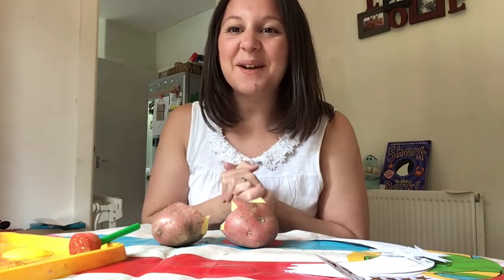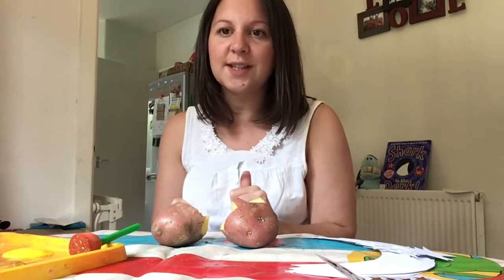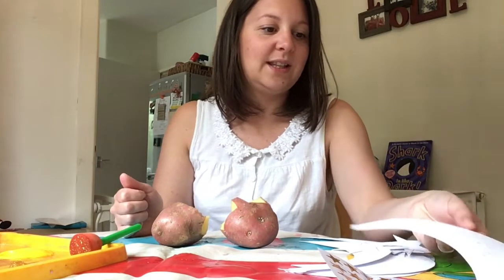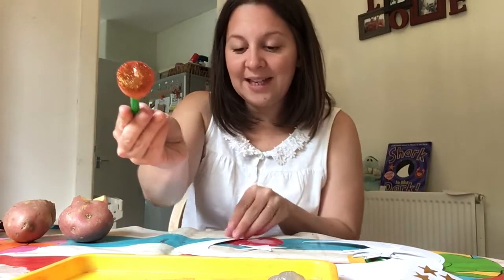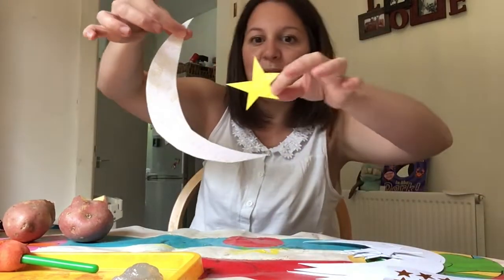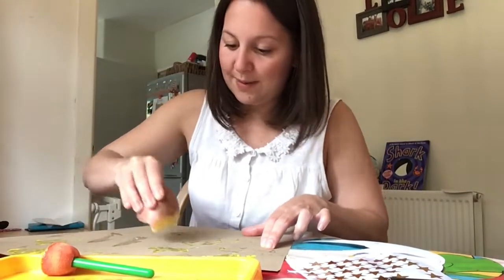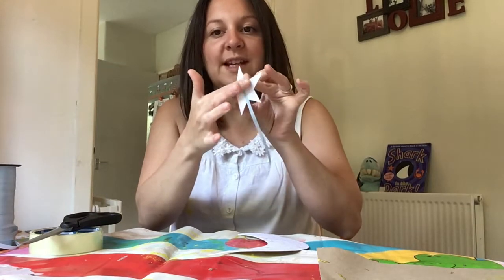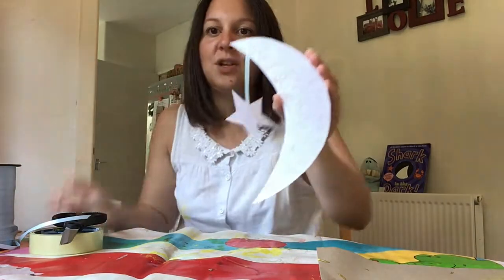Making Eid decorations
Can you make some decorations for Eid? Or do some moon crafting like the moon in our story this week?